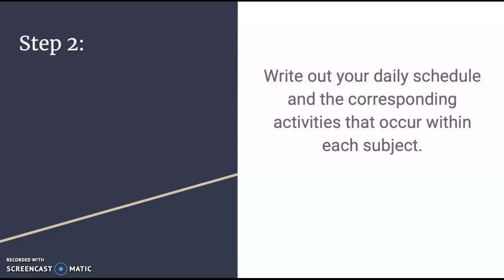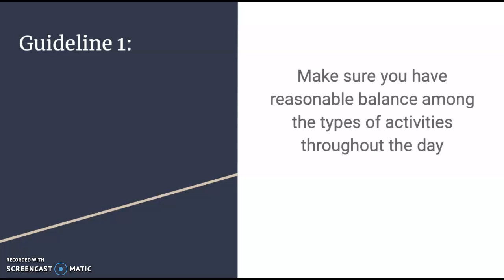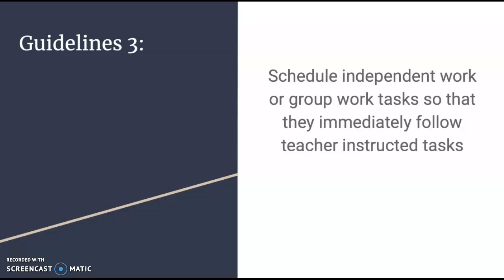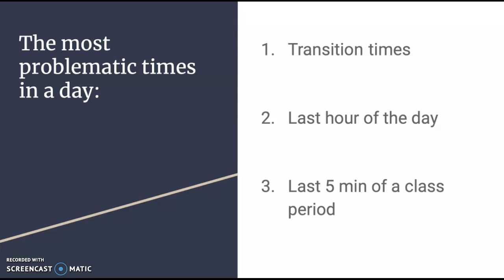Daily Schedule Intervention